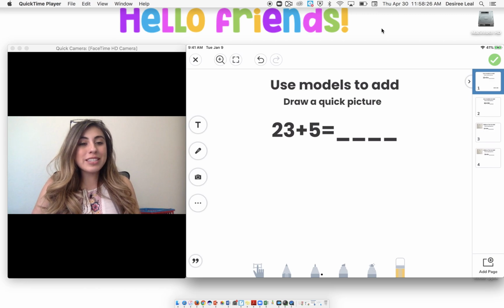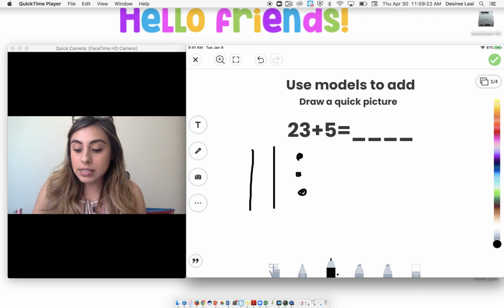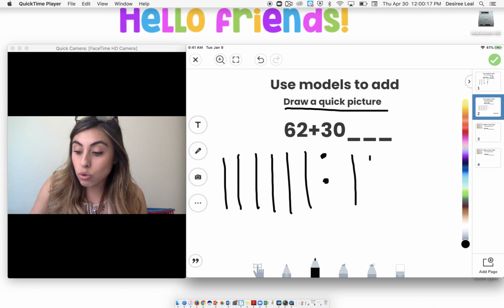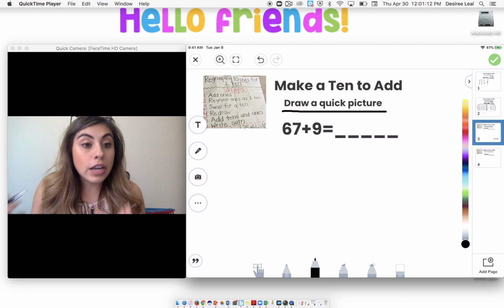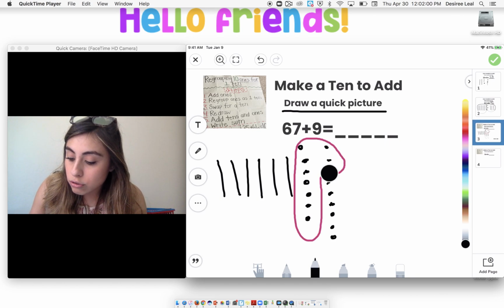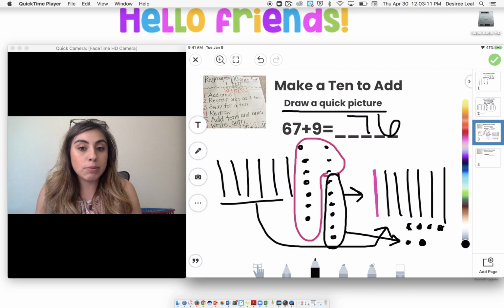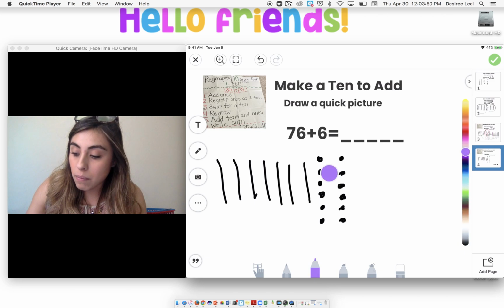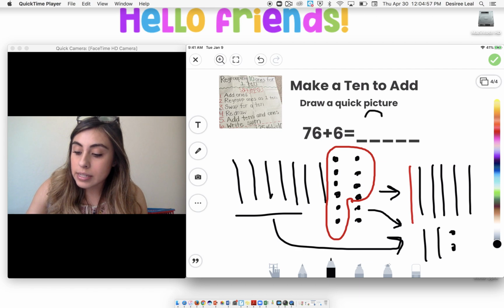Math Review 8.5 & 8.6